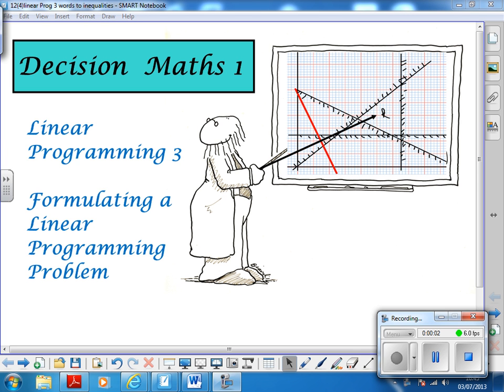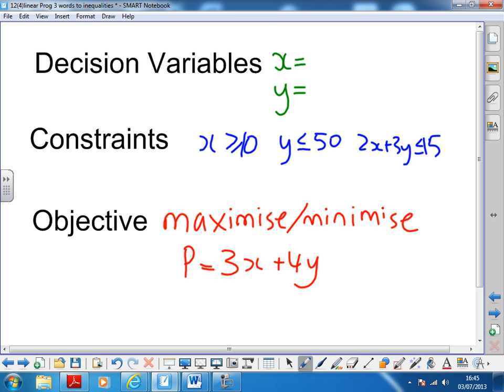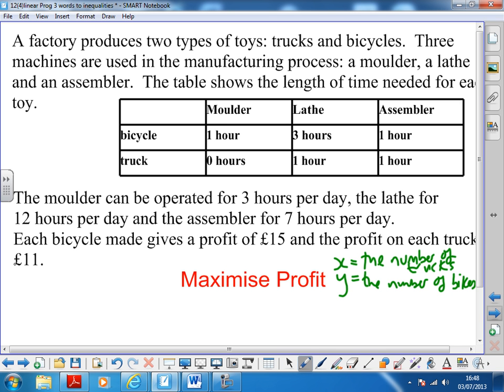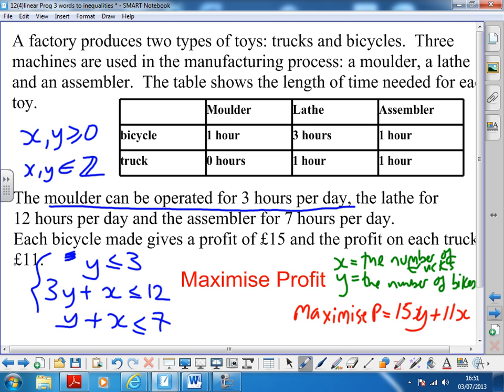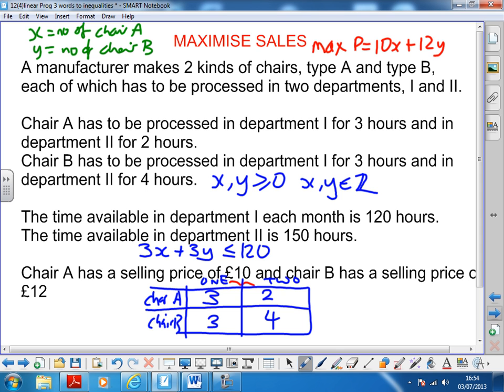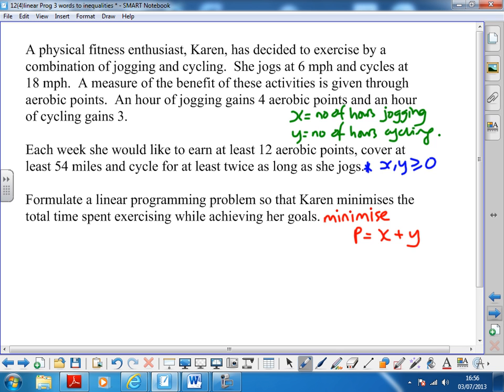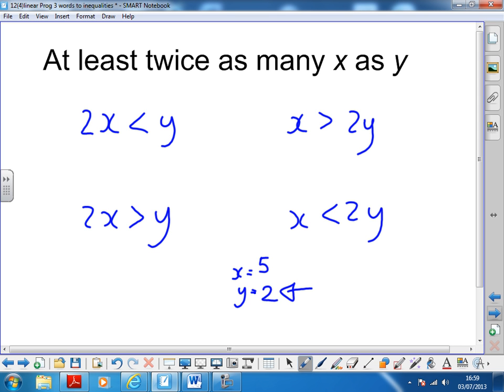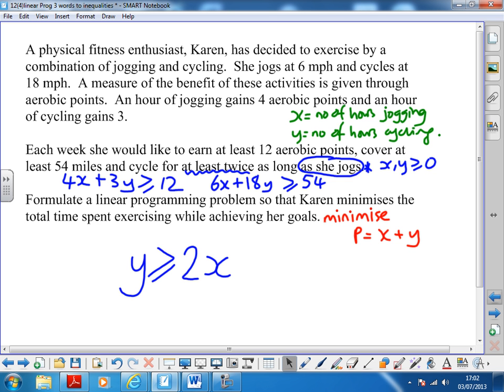linear programming 3 formulation